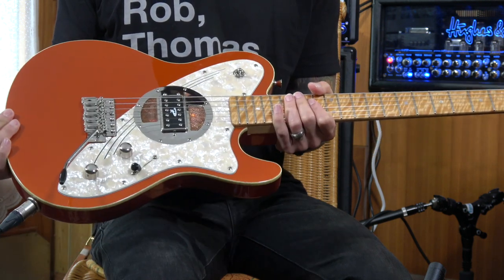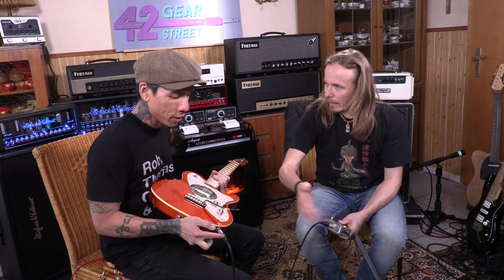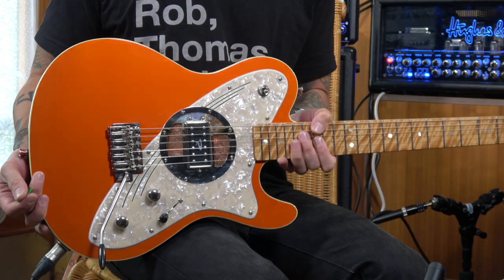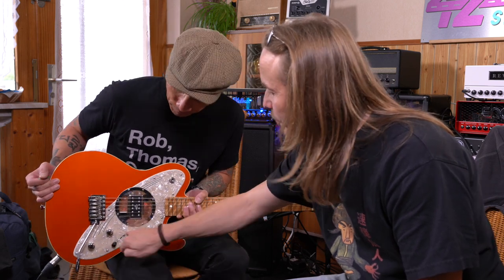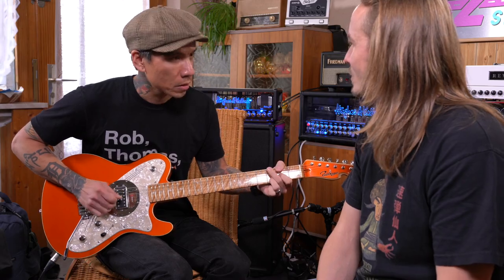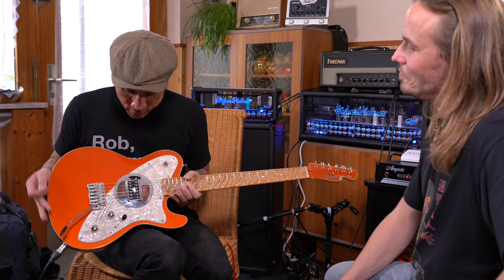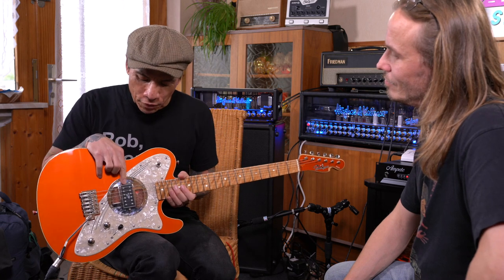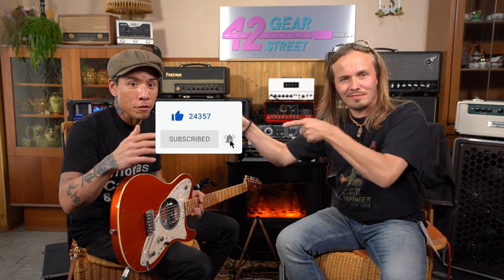Valvebucker guitar with Juha Ruokangas | 42 Gear Street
In this video I speak with Juha Ruokangas of Ruokangas Guitars and check out his Valvebucker equipped guitar, the only guitar with a tube-driven pickup.

🤘BIG THANK YOU! TO:
Adam C.
Andrew F.
Ben H.
Geoff R.
Isaac J.
James S.
John F.
John H.
John L.
Joseph M.
Kent H.
Kevin B.
Kirk R.
Lonnie Z.
Michael B.
Phillip F.
Steve K.
Vince R.

🔴 ALL MY FAVORITE GEAR!  (Available at Sweetwater)